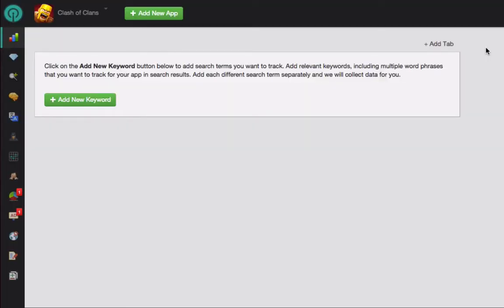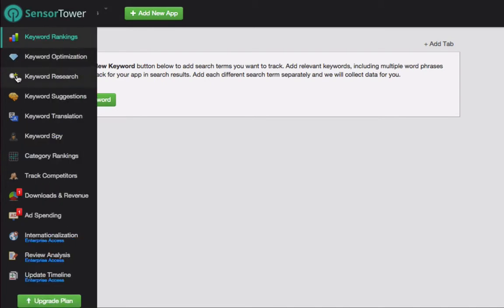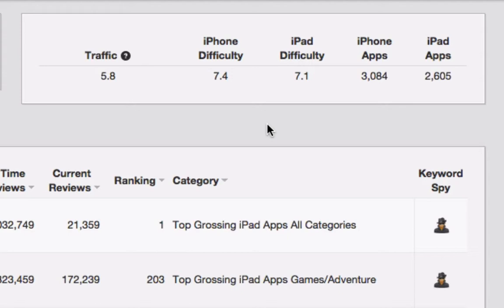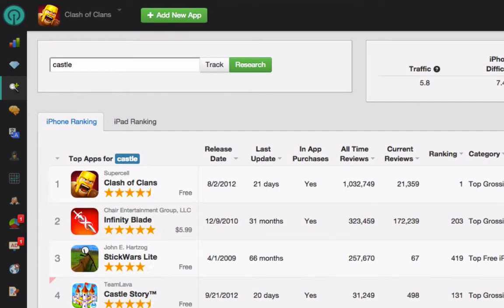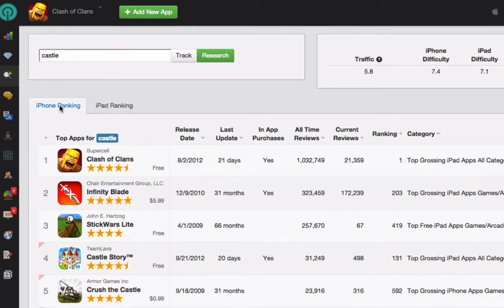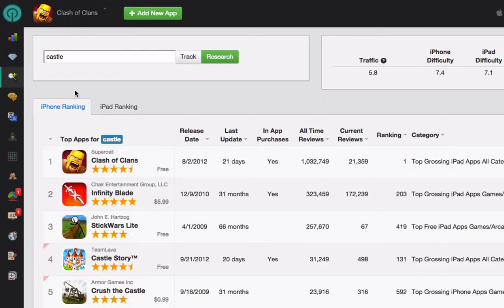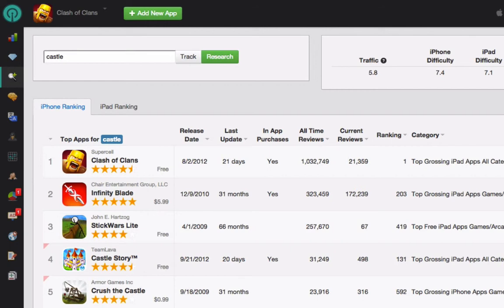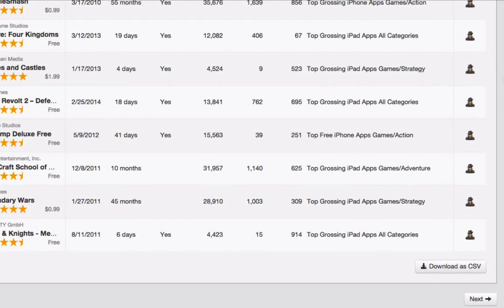How to Research Keywords For App Store Optimization (ASO)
This video will show you how to research App Store Optimization (ASO) keywords, using the Sensor Tower Keyword Research module.

Researching your keywords and competition is the first step in selecting the right keywords that will get your app ranked in search and get more organic keywords.

We use our proprietary Difficulty and Traffic Scores to show you exactly which keywords will be more likely to be effective for your app.

To find out more about how to choose App Store keywords, watch this video.